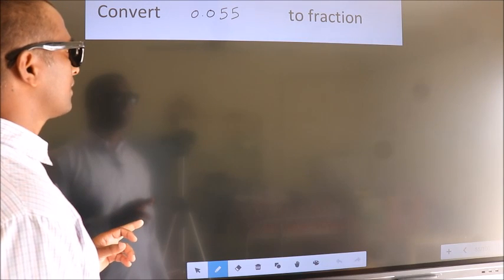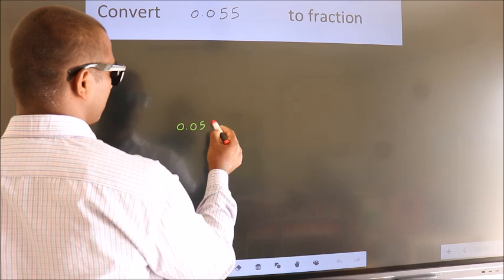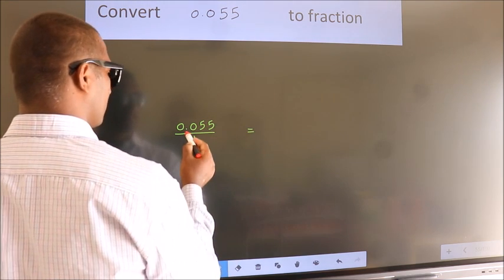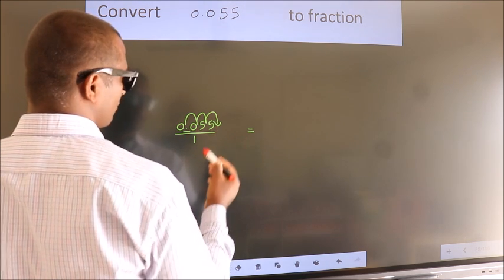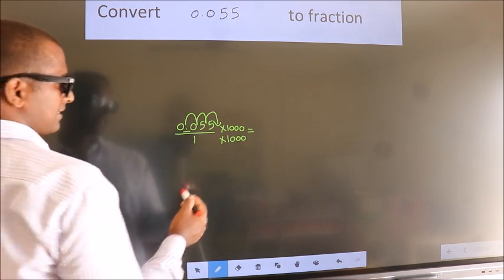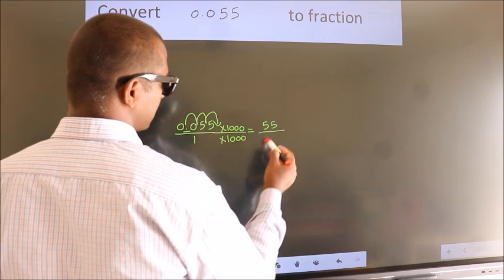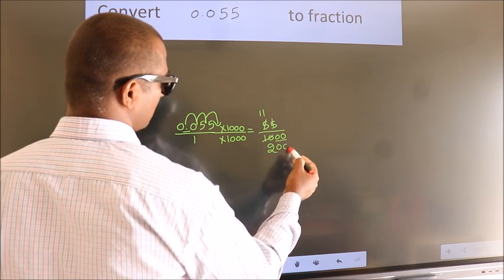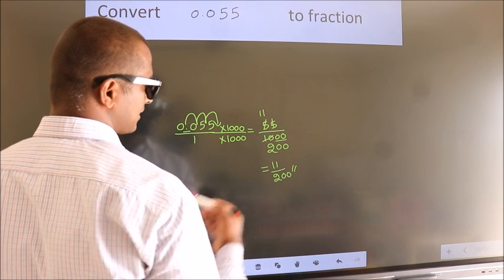CONVERT DECIMAL 0.055 = ?/? TO FRACTION